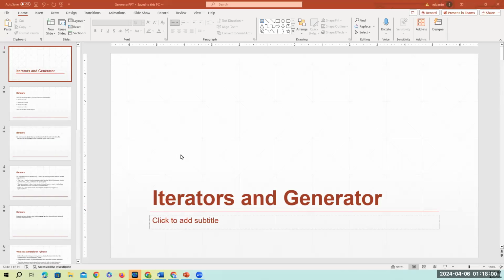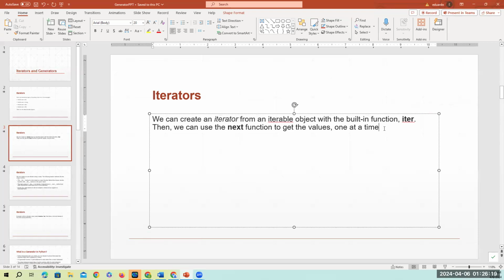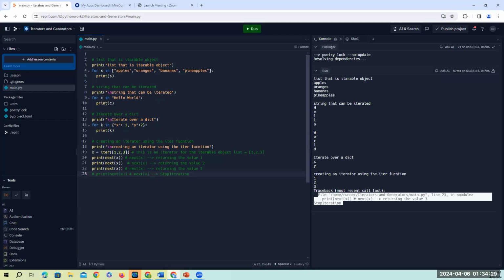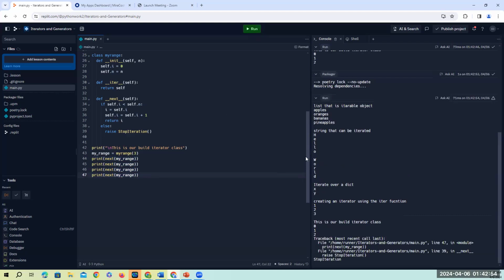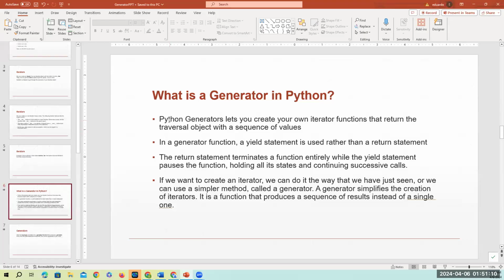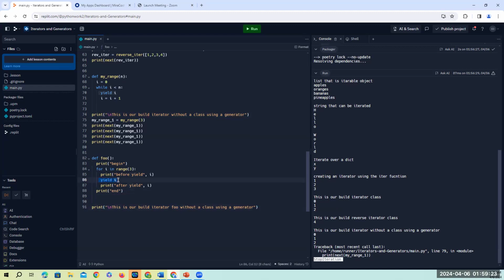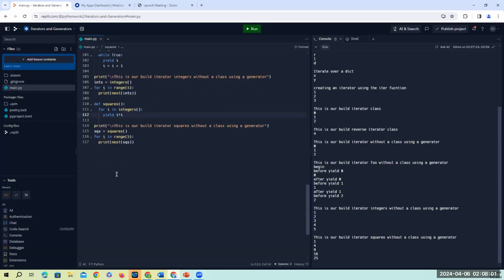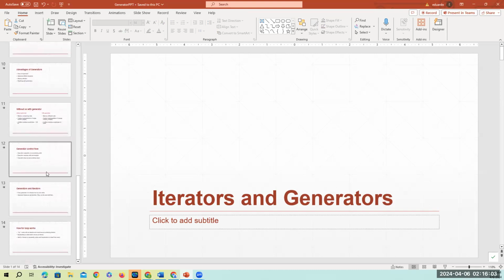CS139 Iterators and Generators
Module 13 Week 13 Iterators and Generators